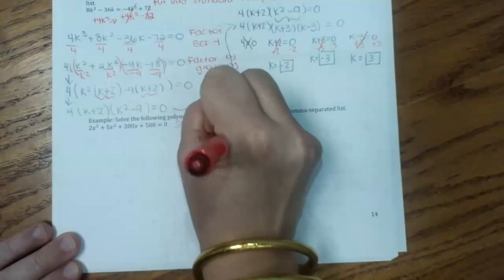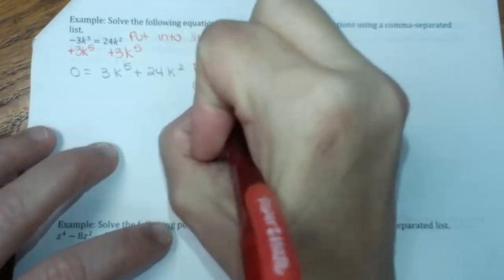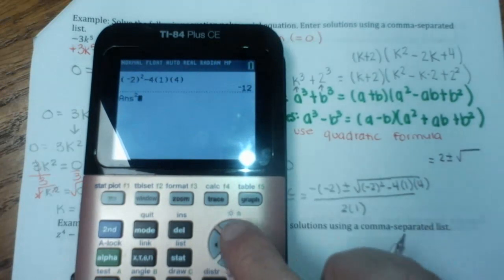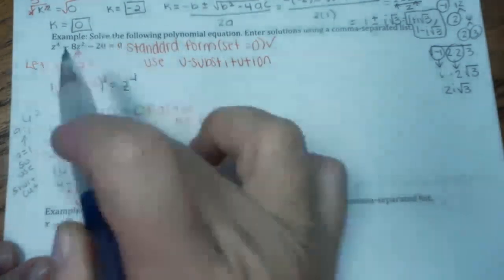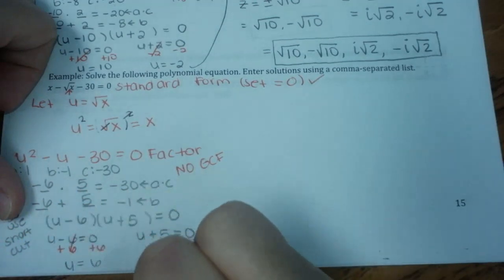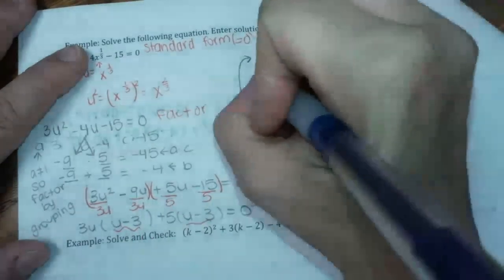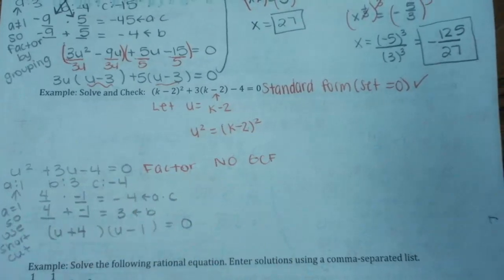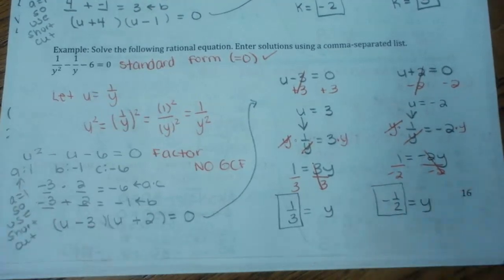MAC 1105 2.5a Notes